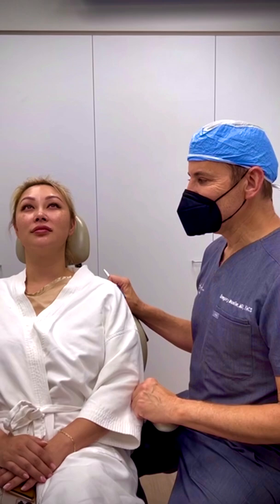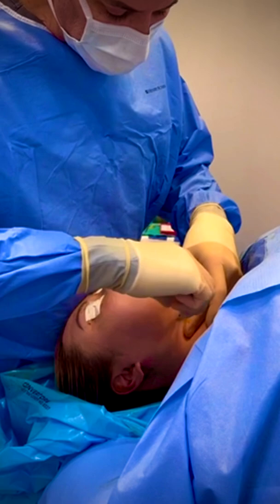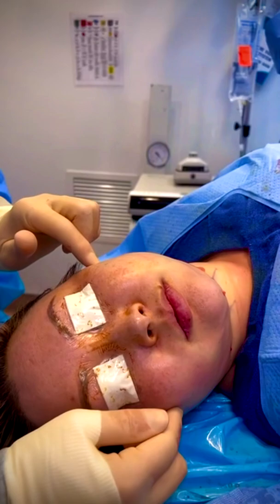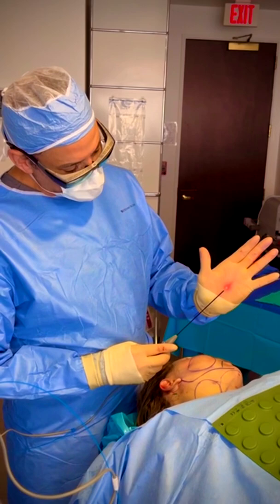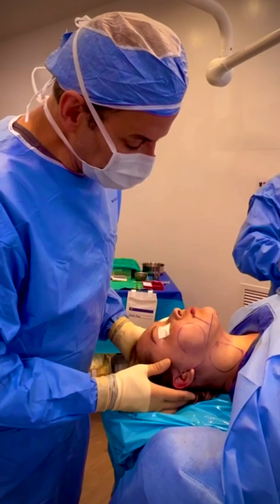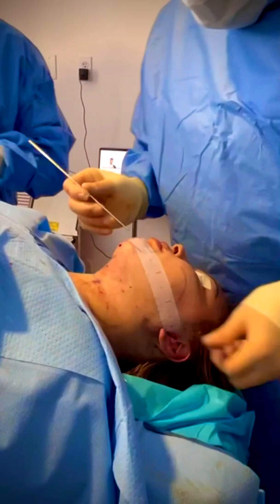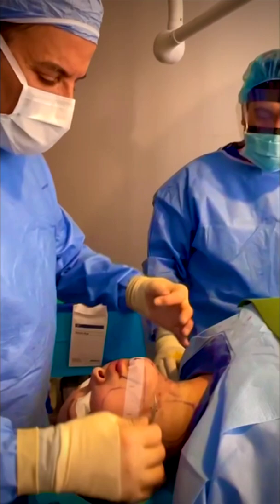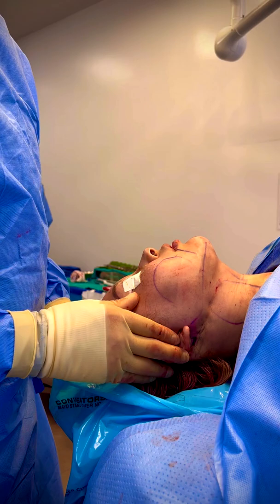Dr. Gregory Mueller Takes You Step By Step Through a Customizable Facelift Procedure - MyEllevate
MyEllevate is a breakthrough non-surgical facial rejuvenation procedure everyone is talking about. A minimally-invasive alternative to a neck lift, MyEllevate provides patients with natural, long-lasting results in a simple, in-office, 1-hour procedure. Combined with liposuction and energy-based skin tightening, women and men can rapidly reduce chin and neck fullness, contour and tone the jawline, and be back on their feet the next day with a more youthful look.